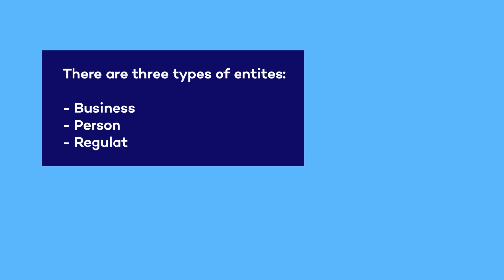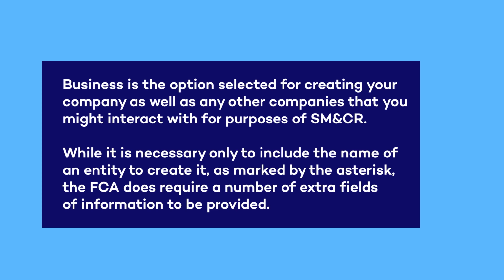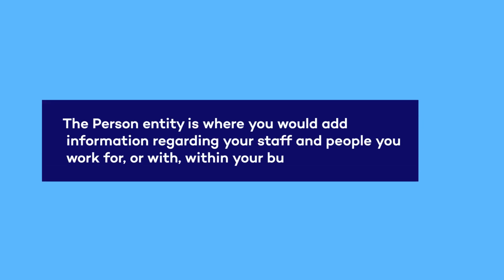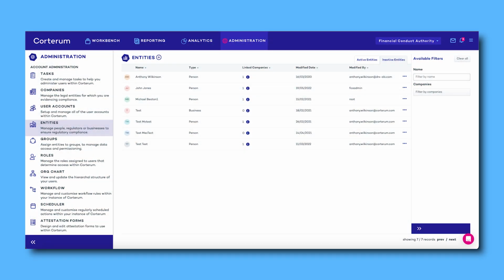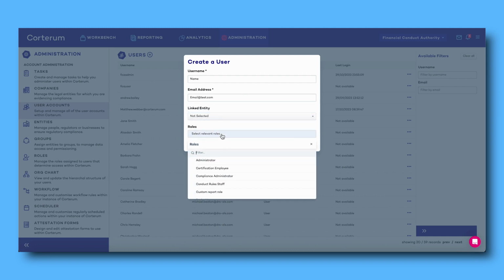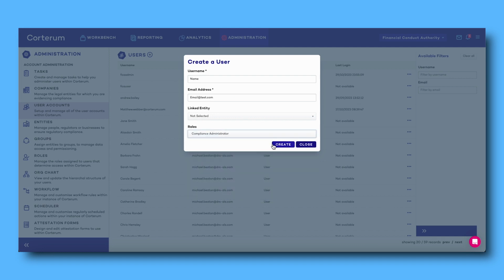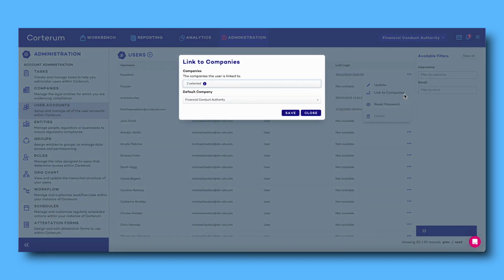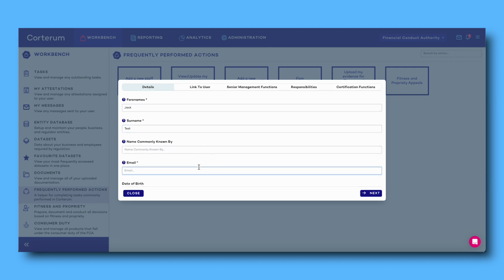Creating User Accounts and Entities | Corterum Training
00:06 - About entities
01:33 - Disabling and archiving entities
01:45 - Creating and managing user accounts
02:43 - Adding a new user via Frequently Performed Actions